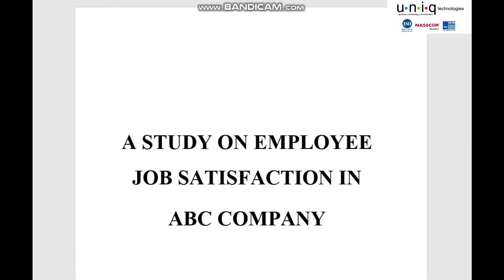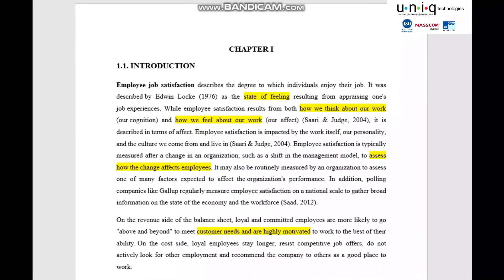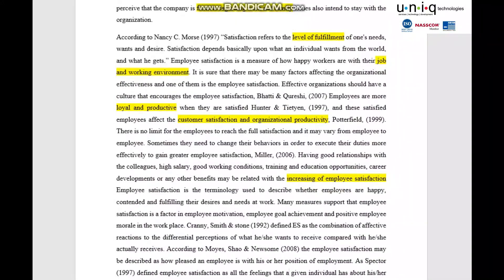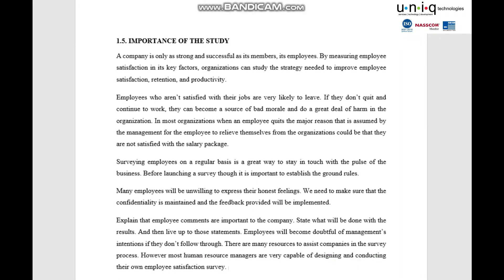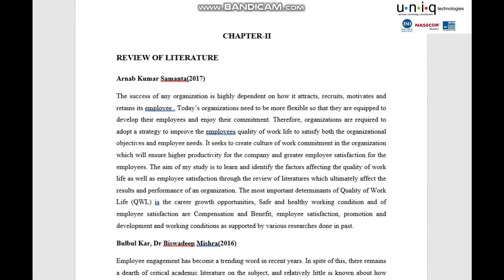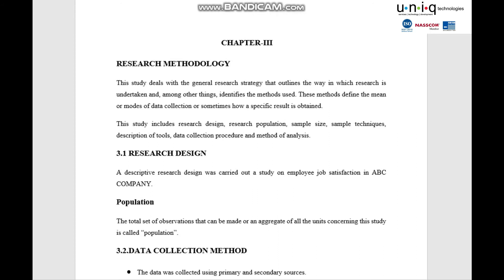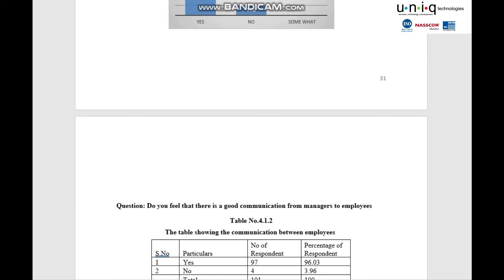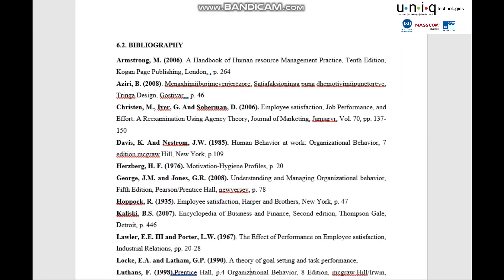A study on employee job satisfaction in ABC company-Project Report sample-MBA Final Year Projects-HR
In this video,  I have explained how the employees are satisfied with their work and their level of satisfaction depending the work environment.
I have given a complete explanation related to the content that I have included into my project report

Chapter-1 Introduction

Introduction about job satisfaction

What is job satisfaction
What are the ways for satisfying a customer or employee

Company profile
Industry profile
Objectives of the study
Importance of the study
Scope of the study
Need of the study
Limitations of the study
Chapterization

Chapter-2
Review of Literature

Chapter-3
Research Methodology
Research design
Data collection method
Sampling technique
Statistical tools used for analysis

Chapter-4
Data analysis and Interpretation

Chapter-5
Findings
Suggestions
Conclusion
Annexures
Bibliography
Questionnaire

A study on recruitment and selection process  - Project Report sample